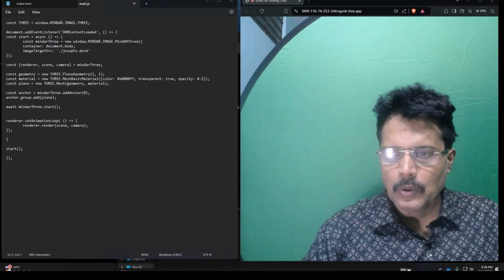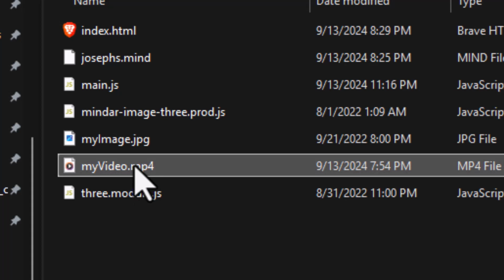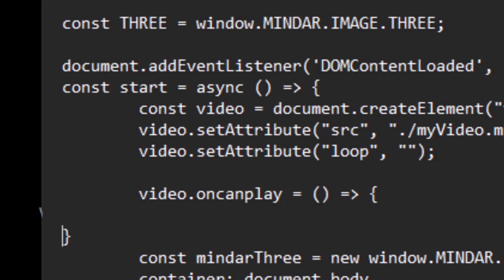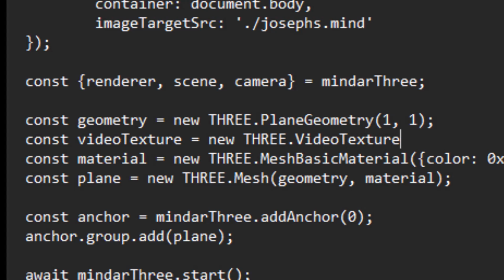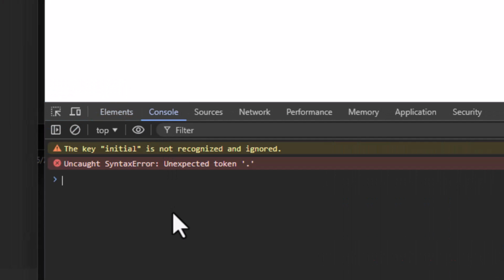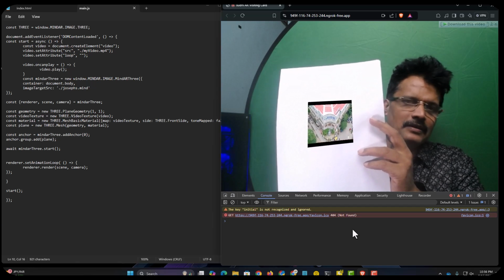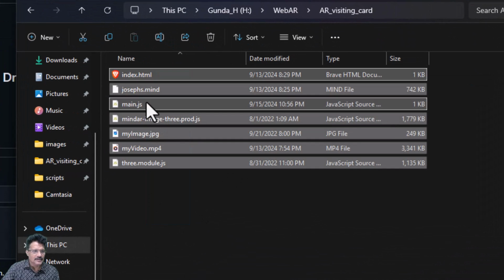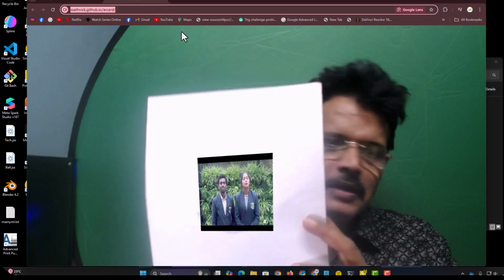07Add Video Texture and Complete the Web Application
Session Summary: Adding Video Texture to AR Plane and Deploying via GitHub

Objective: Enhance the AR application by adding a video texture to the plane that tracks the image target.

Creating a Video Element:

Inside the main.js file, within the async start function, a new HTML video element is created using:
javascript
const video = document.createElement('video');
Set the video's source to myvideo.mp4 located in the same folder:
javascript
video.setAttribute('src', './myvideo.mp4');
Enable looping to have the video play continuously:
javascript
video.setAttribute('loop', '');
Preparing the Video for Playback:

Add an event listener for the oncanplay event to start the video when it's ready:
javascript
video.oncanplay = () = {
  video.play();
Creating a Video Texture:

Generate a Three.js VideoTexture from the video element:
javascript
const videoTexture = new THREE.VideoTexture(video);
Updating the Material:

Modify the plane's material to use the video texture instead of a solid color:
javascript
const material = new THREE.MeshBasicMaterial({
  map: videoTexture,
  side: THREE.FrontSide,
  toneMapped: false,
Fixing Errors and Testing:

Addressed errors such as missing attributes or typos (e.g., adding videoTexture to the material properly).
Tested the application to ensure the video plays on the plane when the image target is detected.
Deploying to GitHub Pages:

Created a new GitHub repository named ARCard.
Uploaded all project files (total of seven files) to the repository using the "Add file" - "Upload files" option.
Committed the changes directly to the main branch.
Configured GitHub Pages:
Navigated to Settings - Pages.
Selected Deploy from a branch, chose the main branch, and saved the settings.
Waited for GitHub Pages to build and provide the live site link.
Sharing the AR Application:

Used the provided GitHub Pages link to access and test the AR application.
Granted camera permissions when prompted.
Verified that the application works by pointing the camera at the image target and observing the video playing on the plane.
Prepared to share this link as part of the assignment submission.
Next Steps:

Plan to work on integrating a 3D model into the AR application in the following project.

Completed full project in a zip format